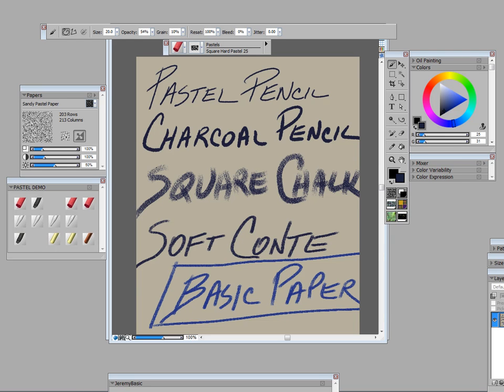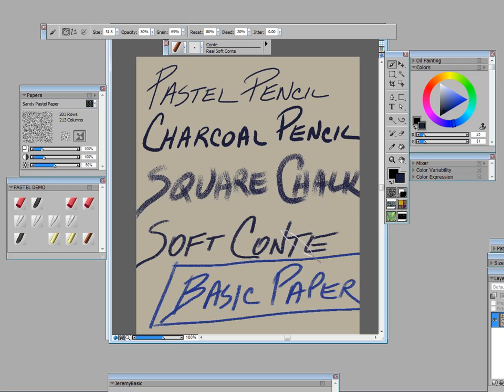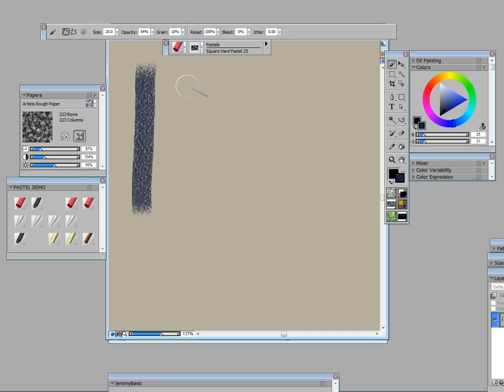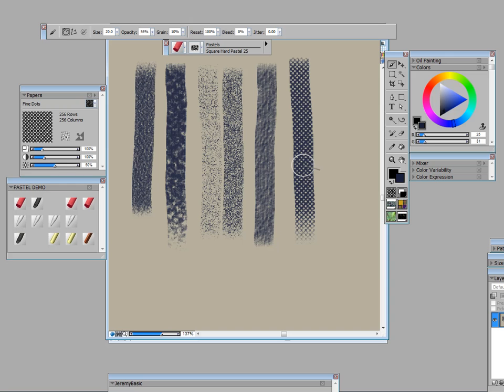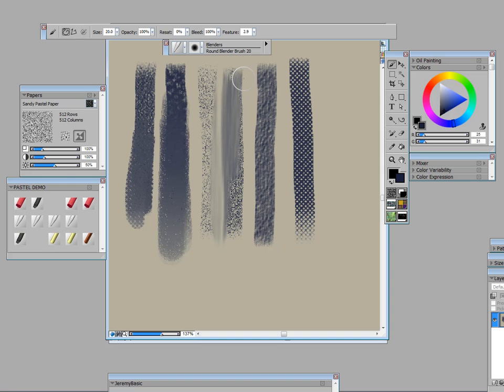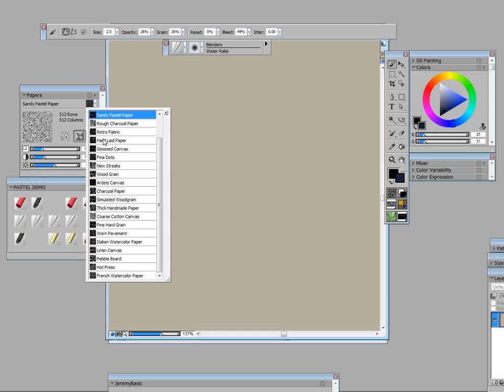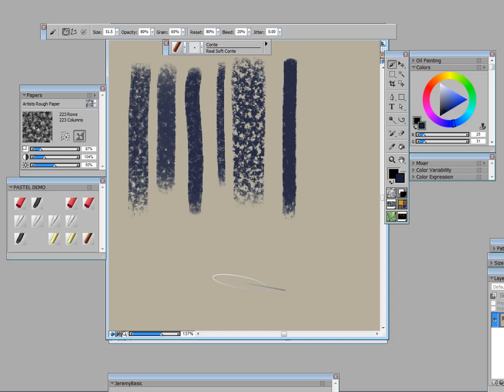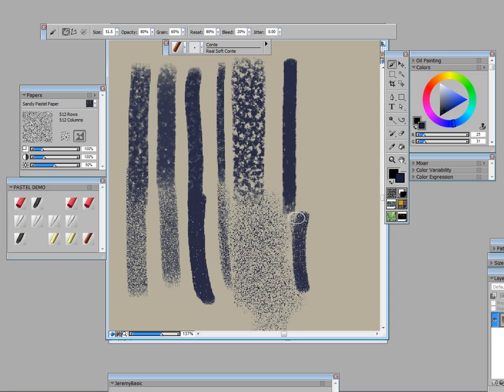Corel Painter 11: Tutorial Drawing - Artist Jackie Jacobson :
Corel Painter 11:  Mini tutorial with demo of drawing mediums and textures, using Corel Painter 11.

Drawing with different drawing mediums using Corel Painter 11.
How to use varied paper textures is the focus of this 5 minute demo with artist Jackie Jacobson